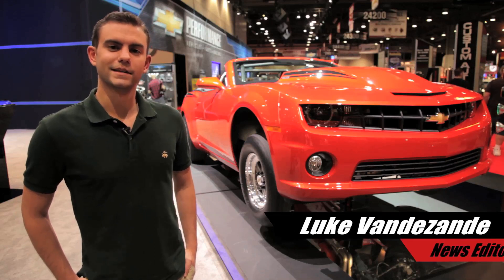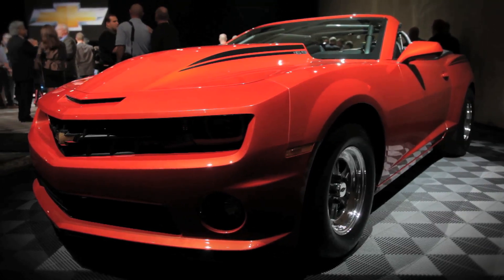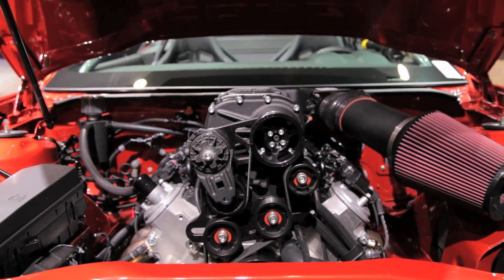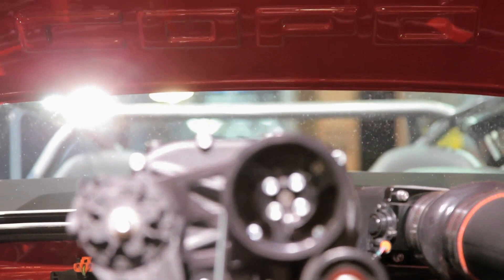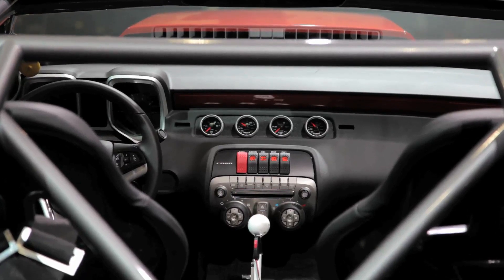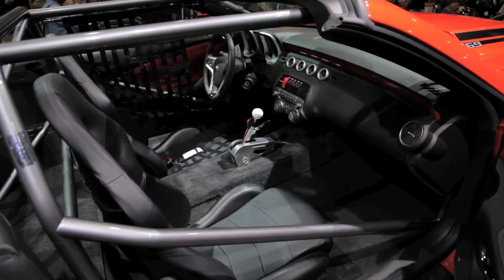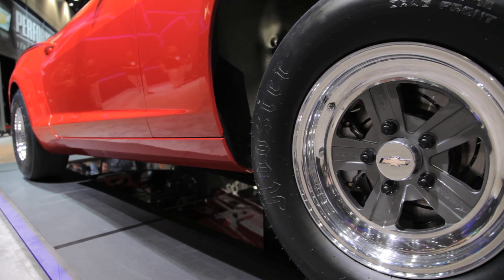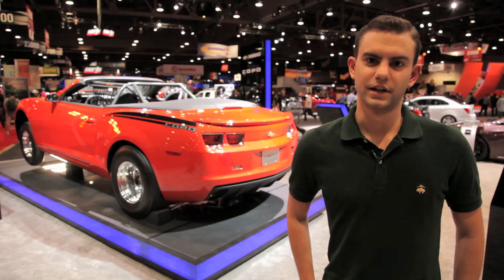2012 COPO Camaro Convertible - 2012 SEMA Show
Chevrolet went in an unexpected direction with its final two drag-strip specific COPO Camaros, the last of which it just unveiled at the 2012 SEMA Show.